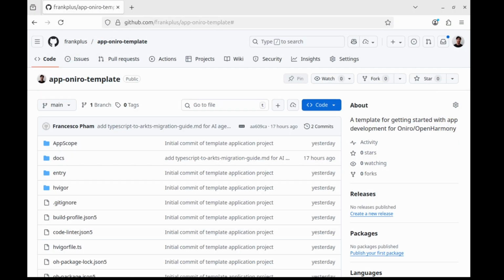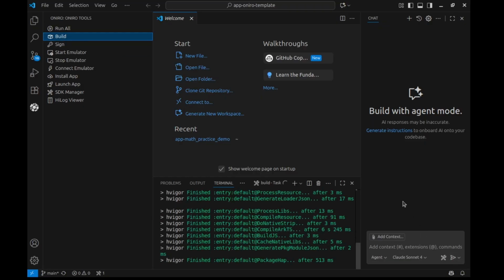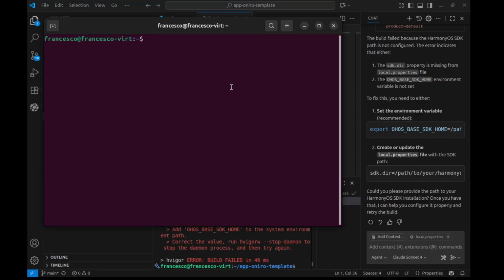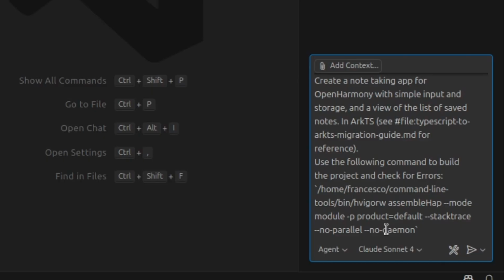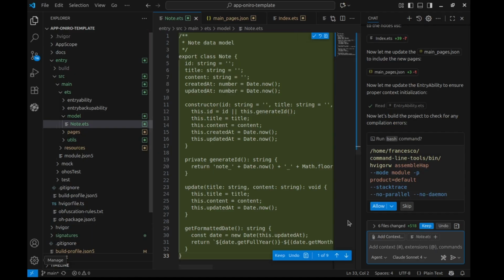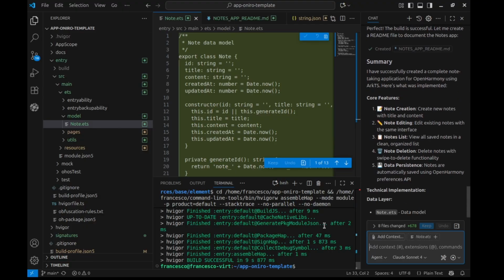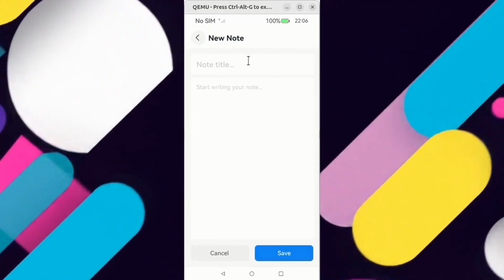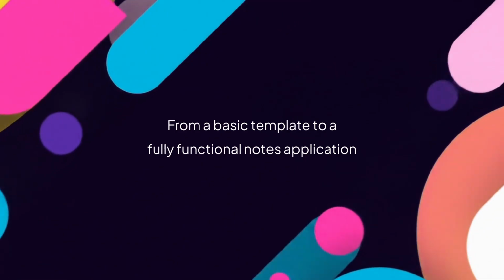AI Assisted OpenHarmony App Development with VS Code and Oniro IDE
In this demo we show how AI-assisted development can transform the way you build Oniro and OpenHarmony applications in Visual Studio Code. Starting from a simple Hello World template, we configure the environment, integrate AI support, and guide the agent to generate a complete notes application with input, storage, and error handling. You’ll see how the AI iteratively builds, fixes issues, and delivers a fully functional app running on the Oniro emulator. This walkthrough highlights the speed, flexibility, and reliability that AI can bring to the OpenHarmony development workflow.